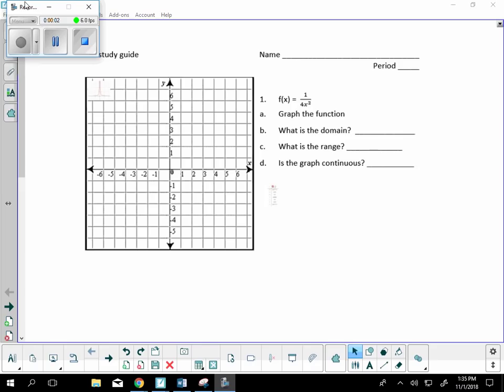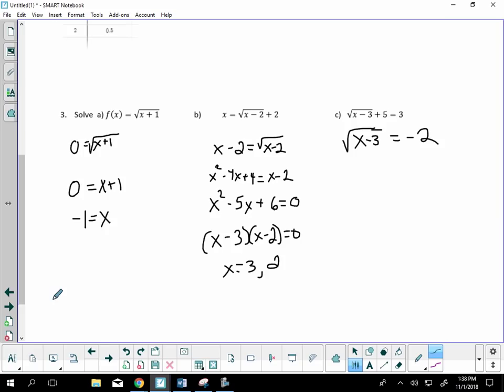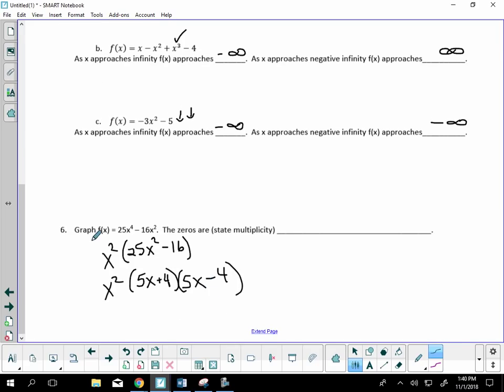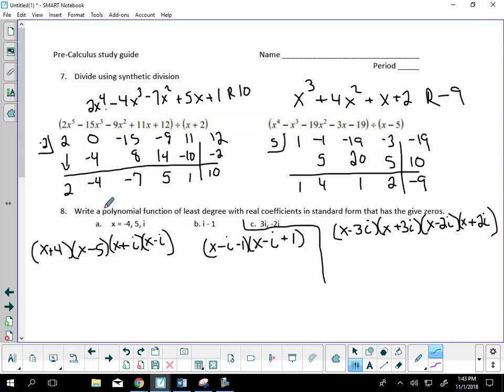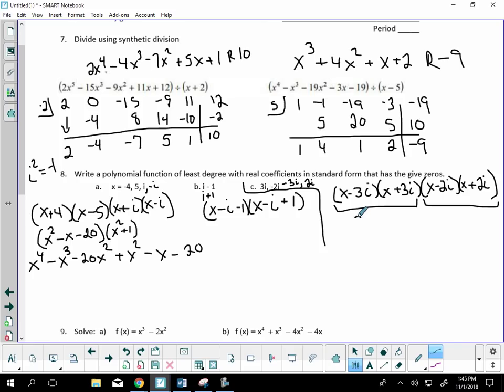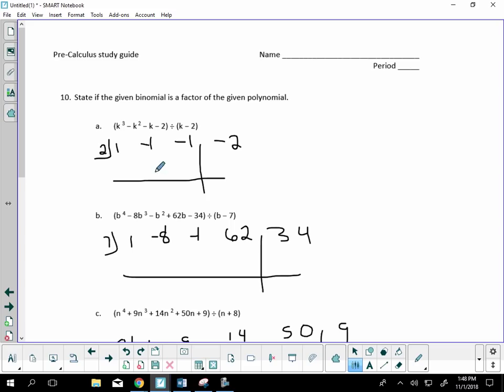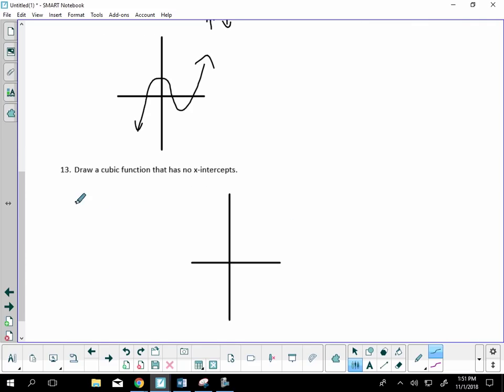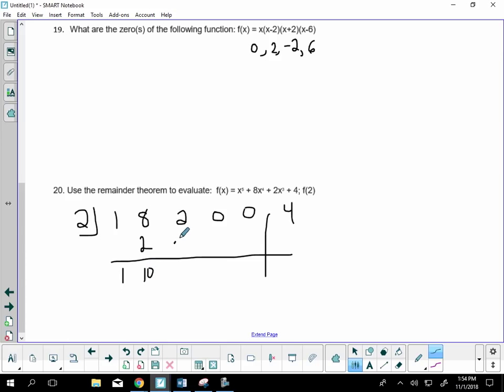precalc review chapter 2 video